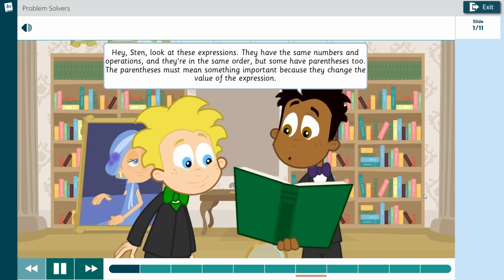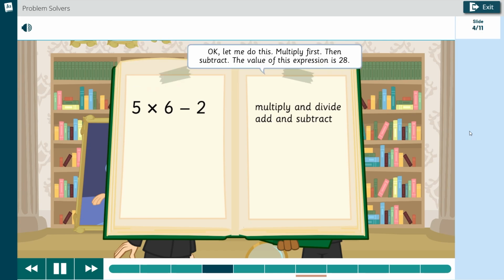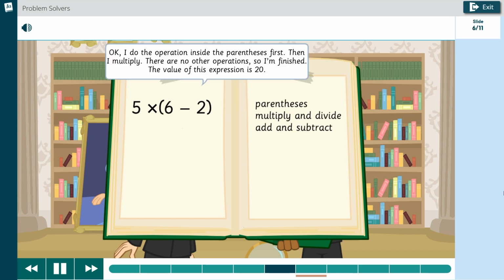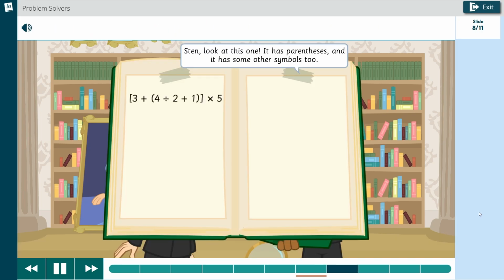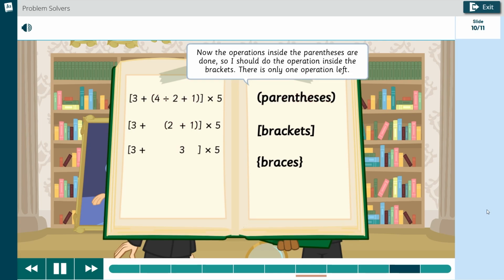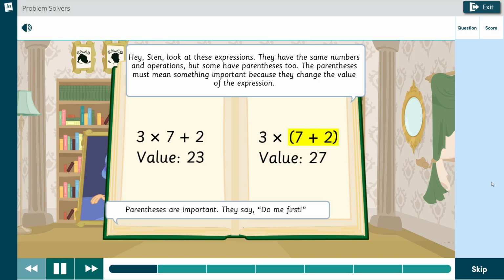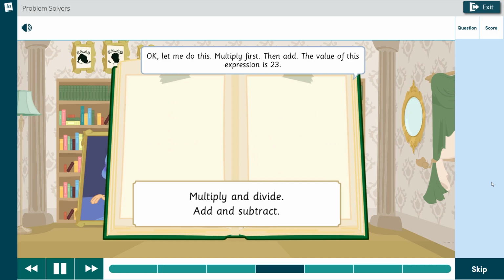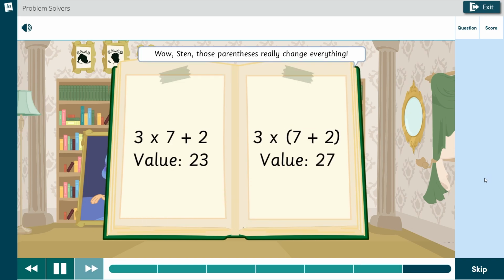Evaluate Multistep Numerical Expressions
Master the Art of Multistep Numerical Expressions!

Are you ready to conquer the world of math? In this video, we'll dive deep into the fascinating realm of multistep numerical expressions.

What you'll learn:

Breaking Down the Basics: We'll start from the ground up, defining key terms like "numerical expression," "order of operations," and "parentheses."
Step-by-Step Solutions: Learn how to tackle multistep expressions with ease, using clear and concise steps.
Real-World Applications: Discover how multistep expressions are used in everyday life, from balancing budgets to calculating measurements.
Practice Problems: Test your skills with a variety of practice problems, ranging from simple to complex.
Tips and Tricks: Gain valuable insights and shortcuts to solve problems efficiently.
Whether you're a student, a parent, or simply someone who wants to improve their math skills, this video is for you. Join us on this exciting journey and become a math whiz!